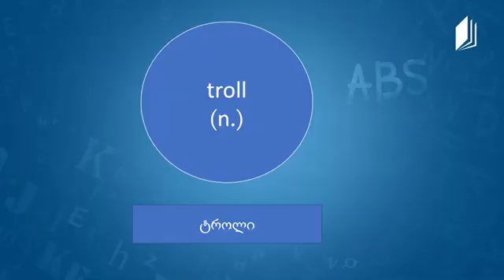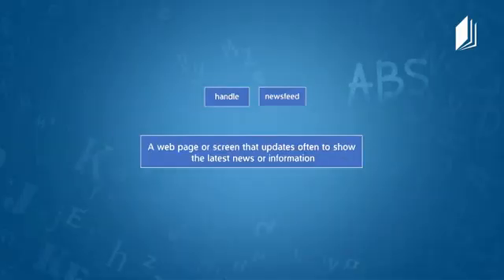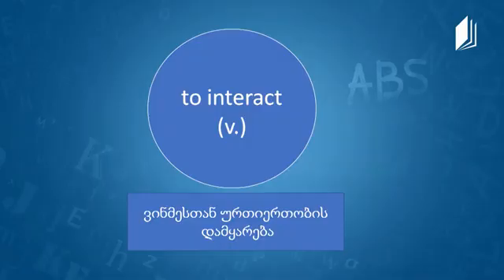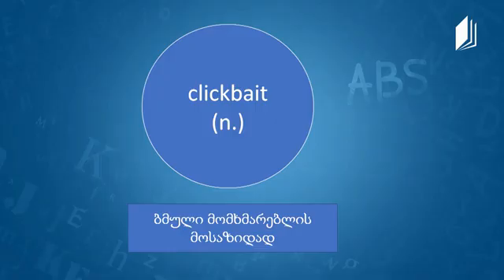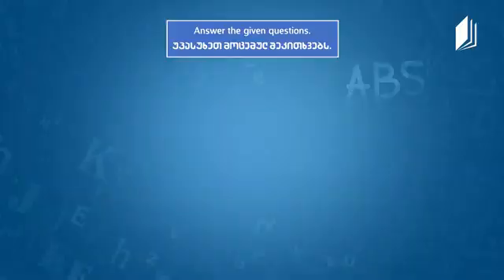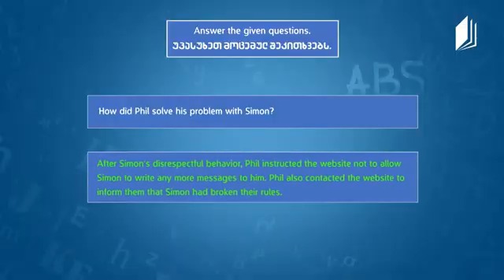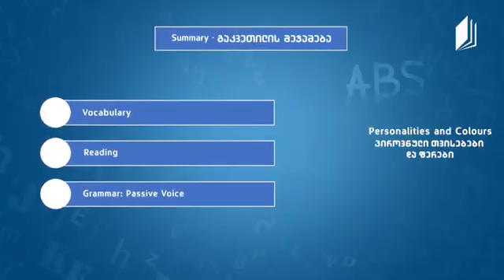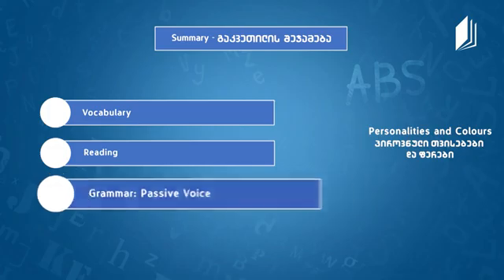29 - ზოგადი ინგლისურიGeneral English Internet and Social Media; Passive Voice – Simple Tenses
მადლობა ემიგრანტებისგან.
პირველი არხი | ტელესკოლა
მასწავლებლები:
ზაკ ერიქსონი,
სოფო ჟღენტი.